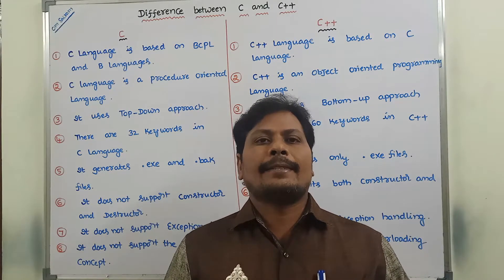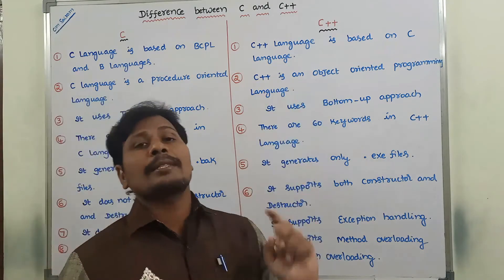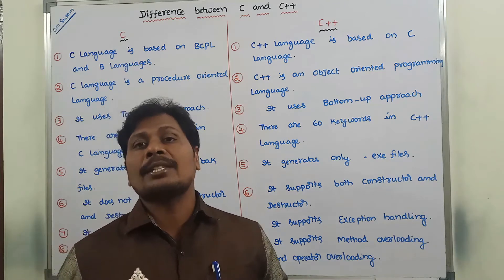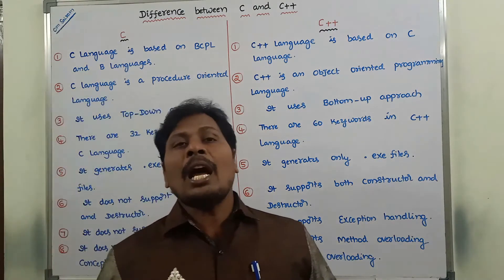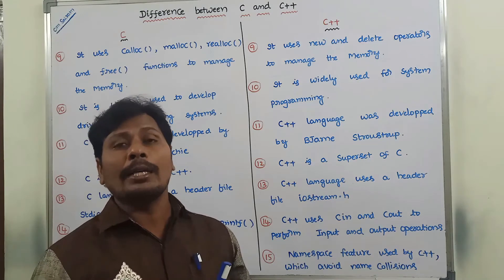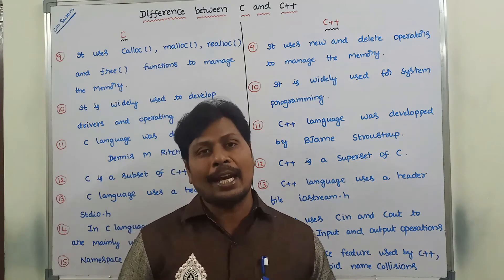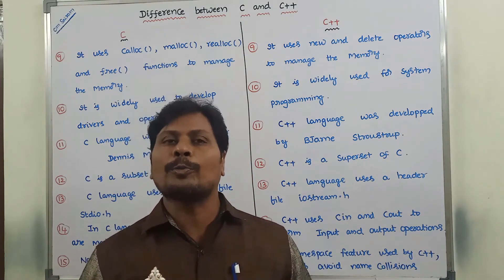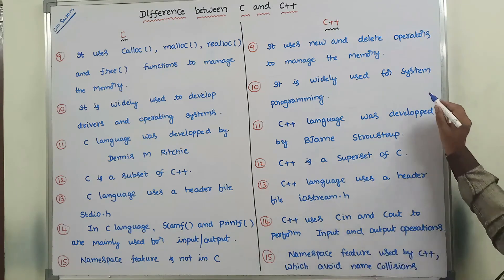Difference between C and C++ || C vs C++ || difference between C and C++ programming languages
clanguage
difference between tree and graph
,difference between calloc and malloc
c language
learn c programming
c++ programming
learn c++